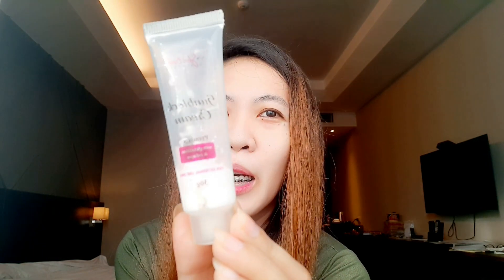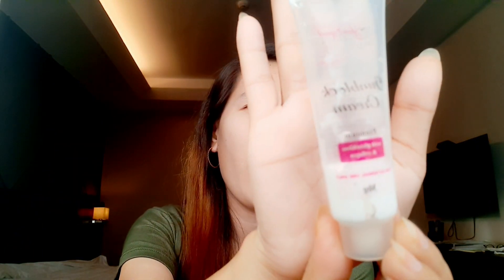SKIN EXPERT SUNBLOCK CREAM SHORT REVIEW | JEZY M.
Want to have a very affordable and effective sunblock??? Try this skin expert secret sunblock and for sure you'll love it.